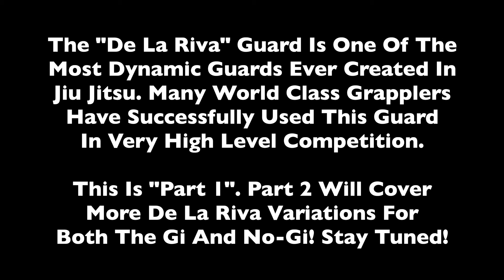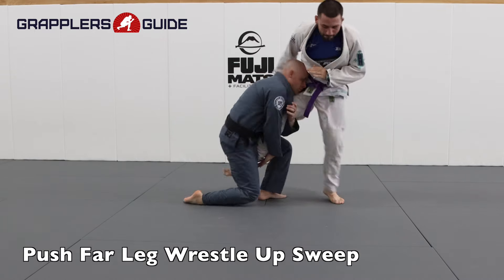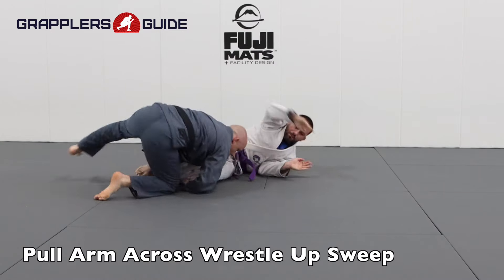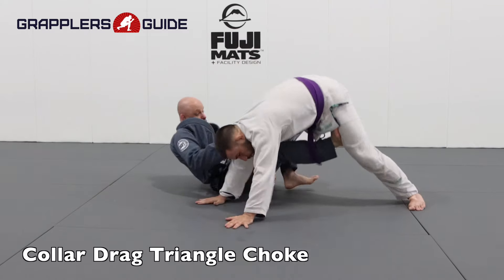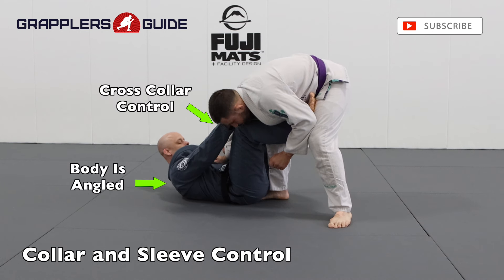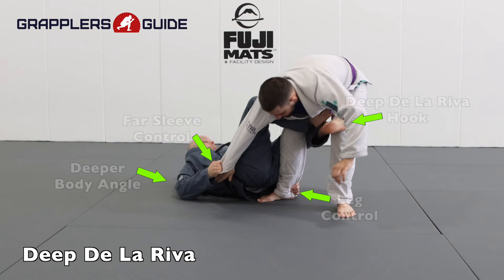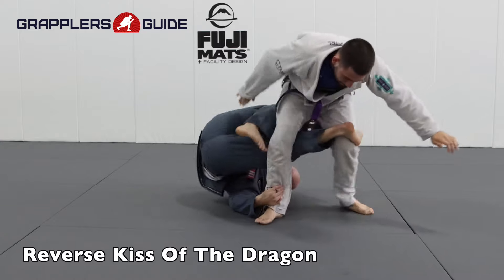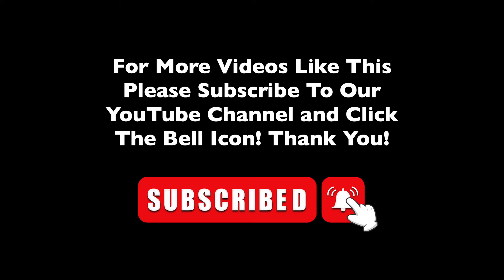35 De La Riva Techniques In Just 10 Minutes by Jason Scully - BJJ / Grappling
The "De La Riva" Guard Is One Of The Most Dynamic Guards Ever Created In Jiu Jitsu. Many World Class Grapplers Have Successfully Used This Guard In Very High Level Competition.

This Is "Part 1". Part 2 Will Cover More De La Riva Variations For Both The Gi And No-Gi!

0:00 - Intro
0:20 - Positional Angle
0:58 - Far Sleeve Control
2:29 - Near Sleeve Control
4:06 - Cross Collar Control
5:50 - Collar Sleeve Control
7:18 - Deep Hook De La Riva Control
7:53 - Deep Hook De La Riva (Near Sleeve)
9:24 - Deep Hook De La Riva (Far Sleeve)

SUPPORT OUR OTHER GUIDE SITES